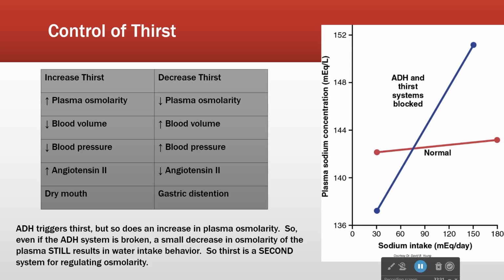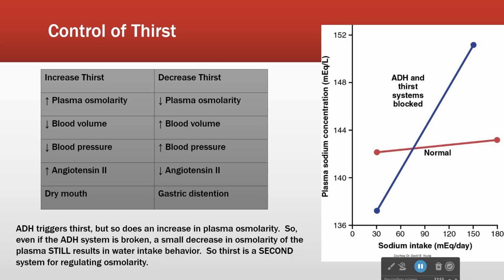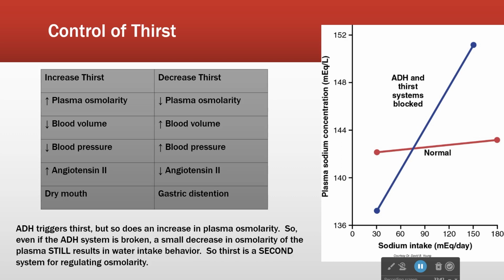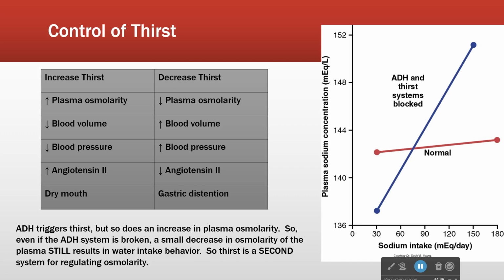Control of Thirst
The human sensation of thirst is directly related to osmolarity, anti-diuretic hormone and fluid intake/output balance.